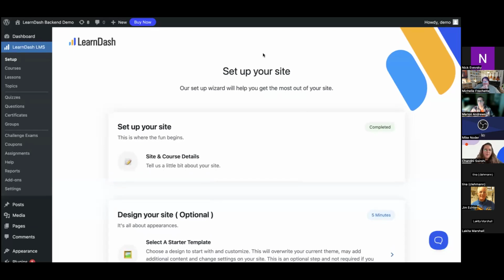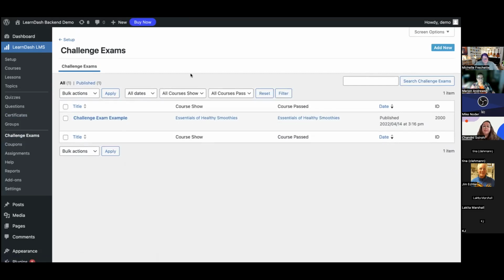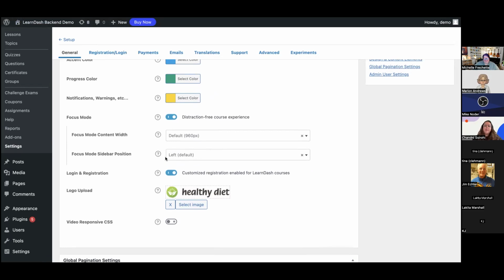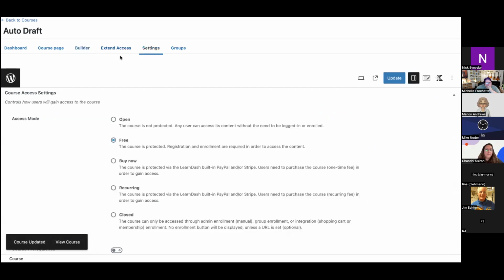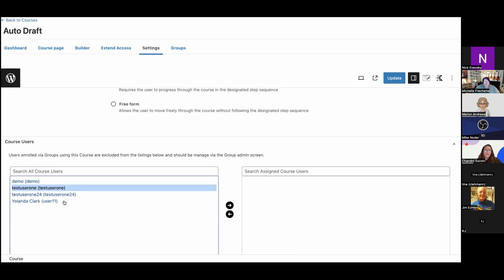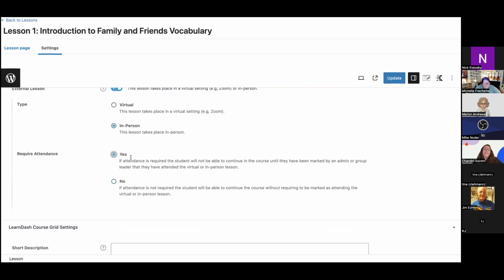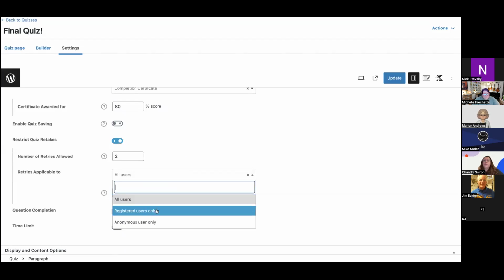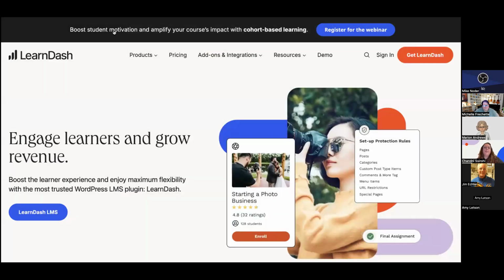WPROC: Do You Want to Build an Online Course?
Join us for an overview on online course creation with Chandni Ssirohi from LearnDash.